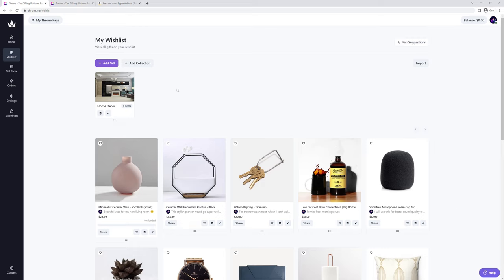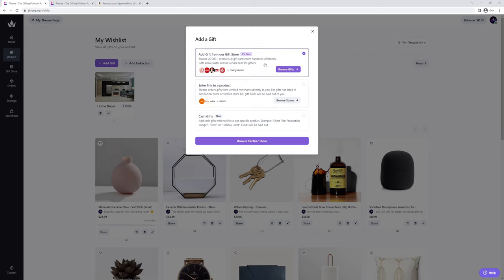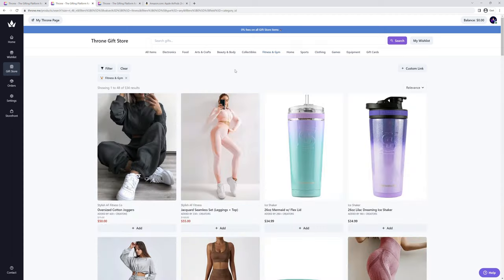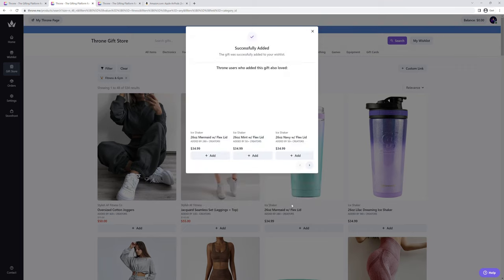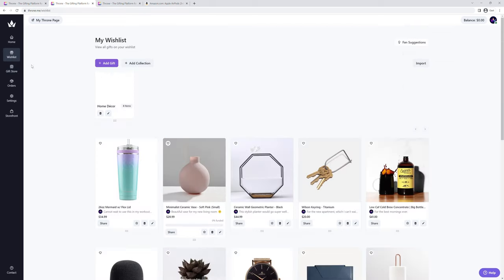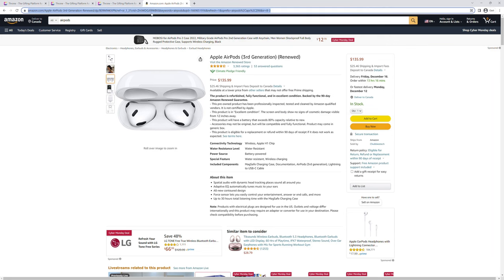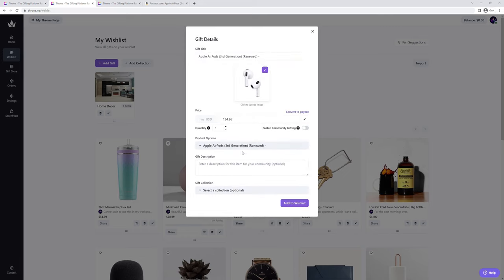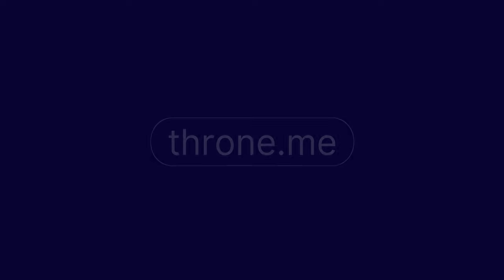Throne Explained: How to Add a Gift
Throne is a platform for all creators. Create your own wishlist and storefront on Throne, giving your community the most authentic and secure way to support you. Rated 4.8 stars on Trustpilot. Loved by 300,000+ creators.